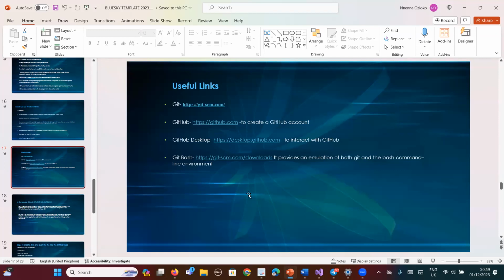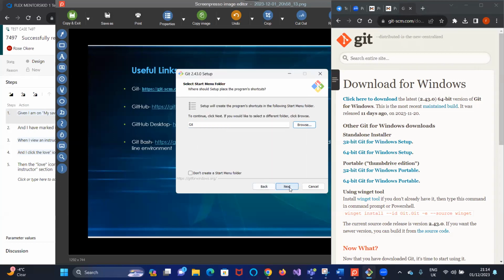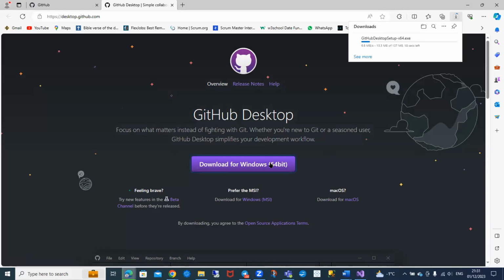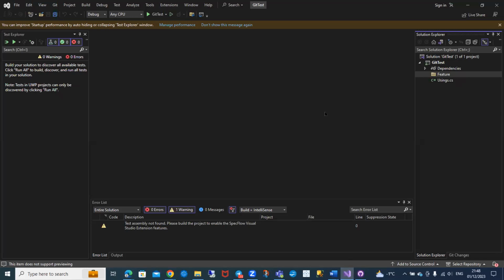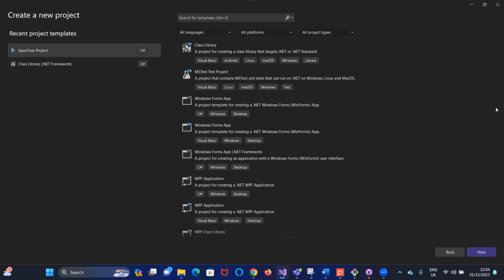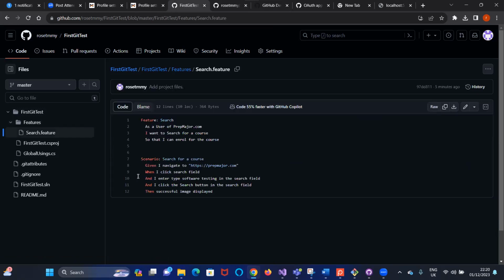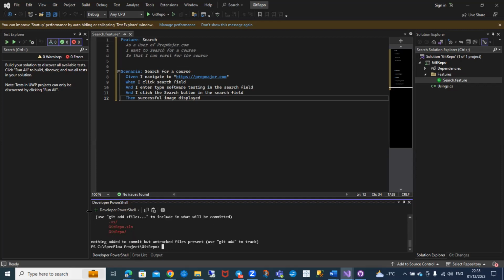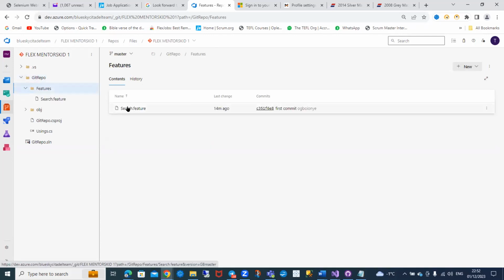Version Control GIT 2